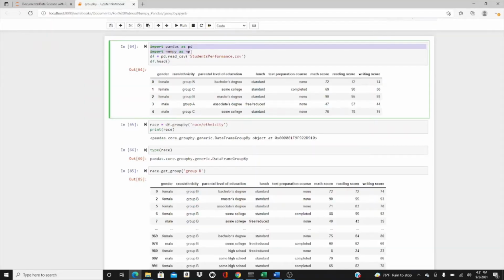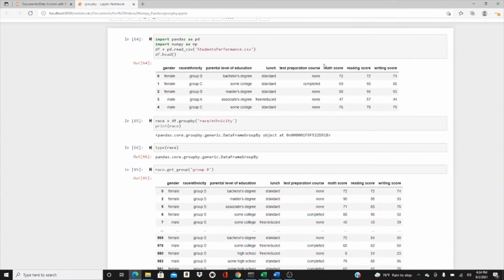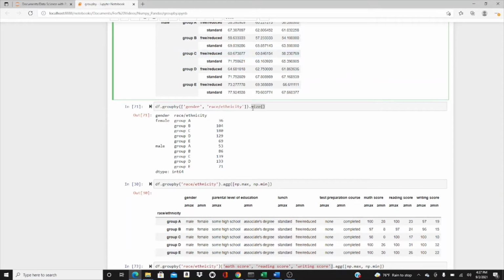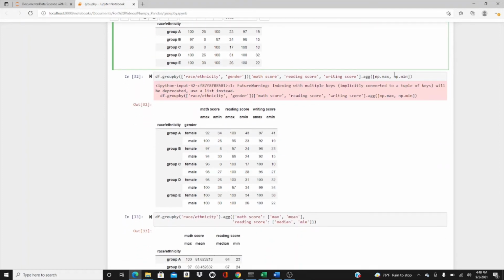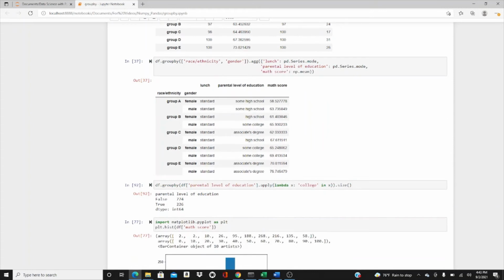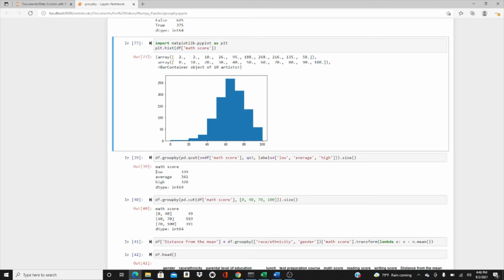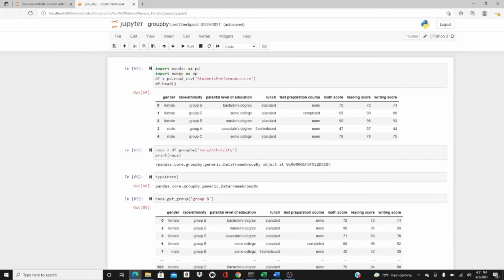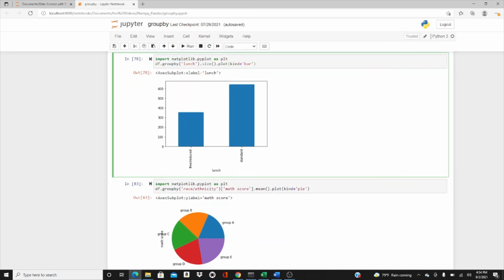Pandas Groupby Function in Details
You will find the content of this video in writing in this article: